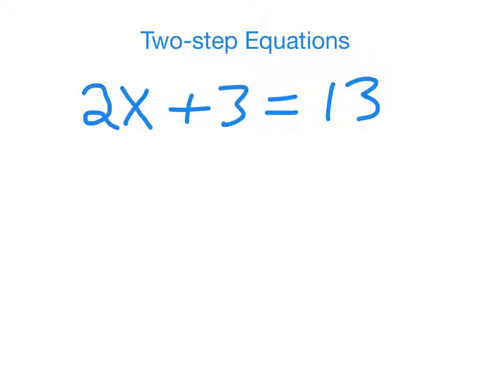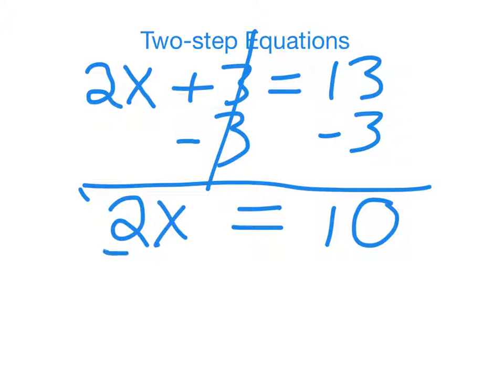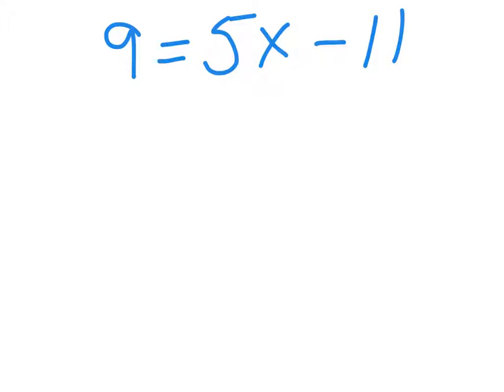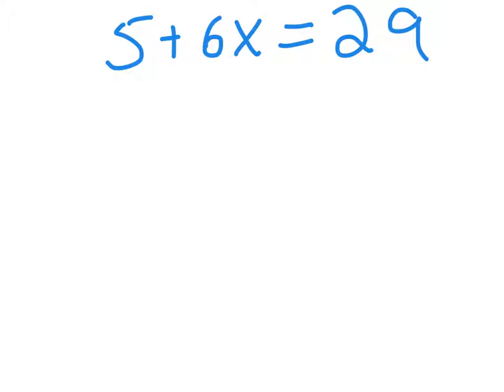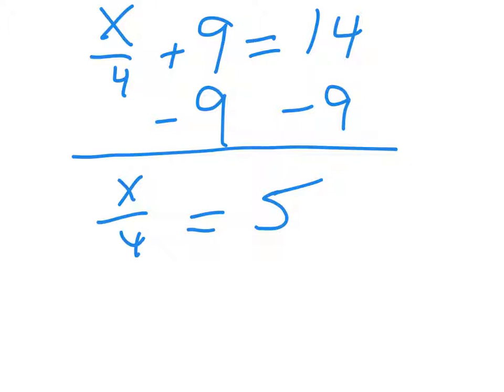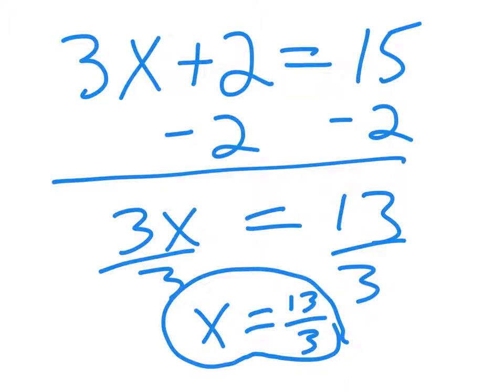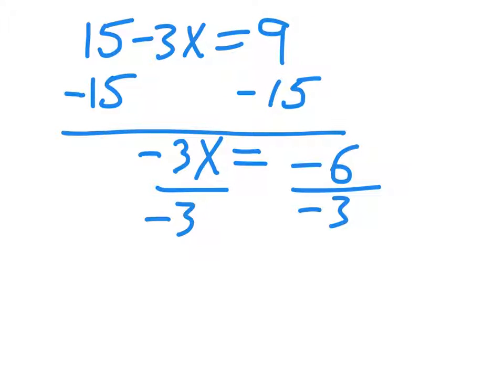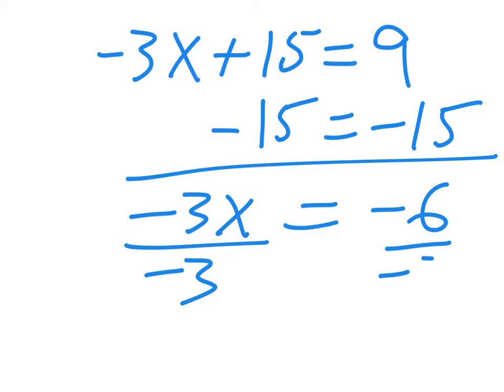Solve Two-step Equations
A basic approach to solving two-step algebra problems